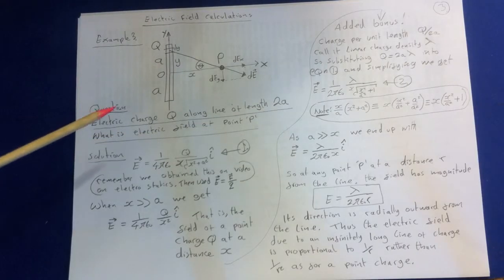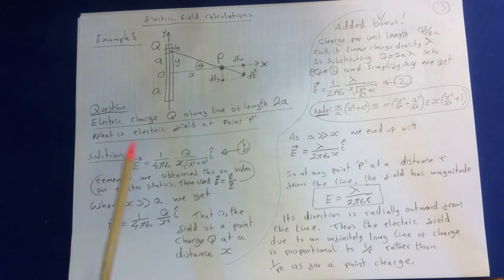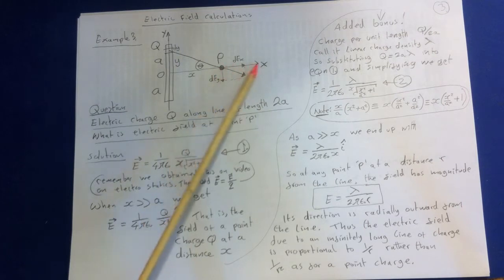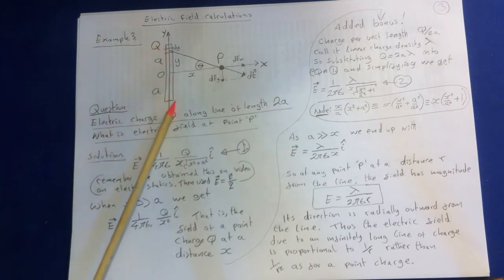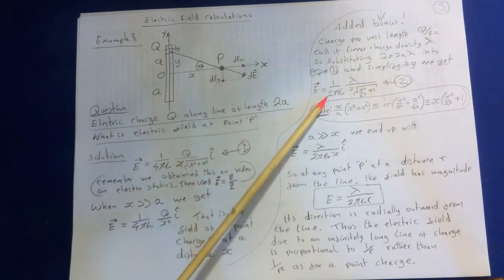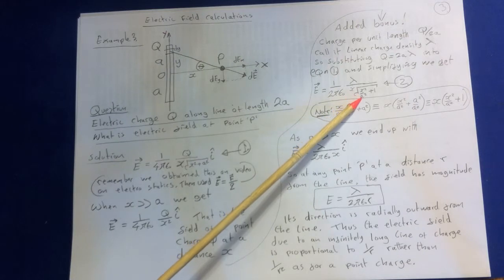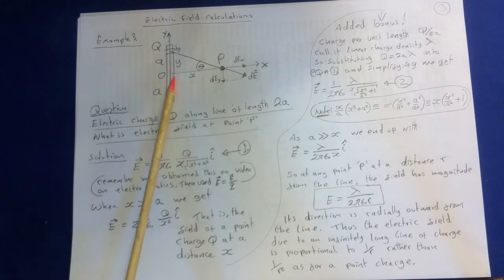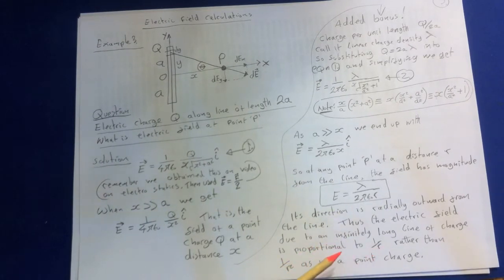Electric Field from a line of charge :EM Fields 3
Finding the electric field from a line of charge of length 2a.